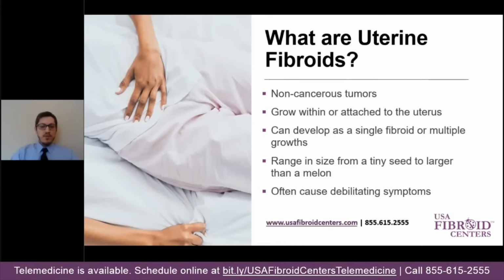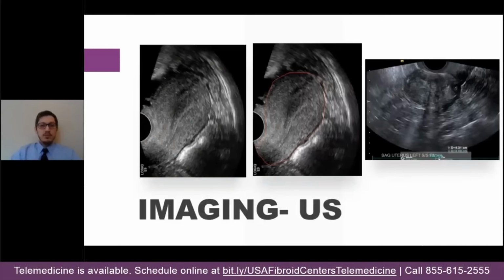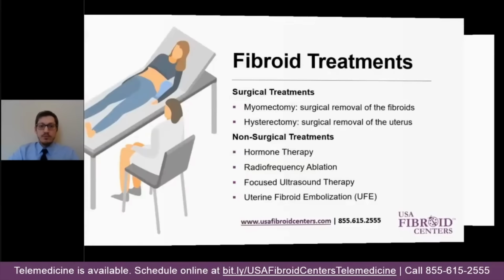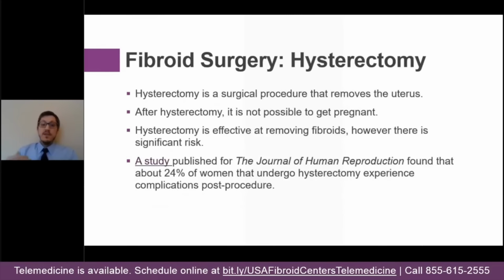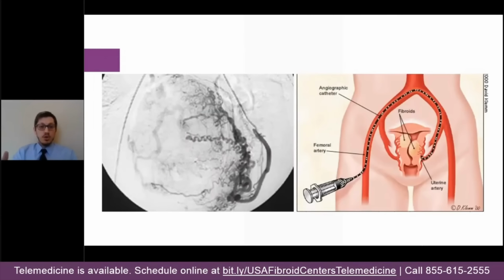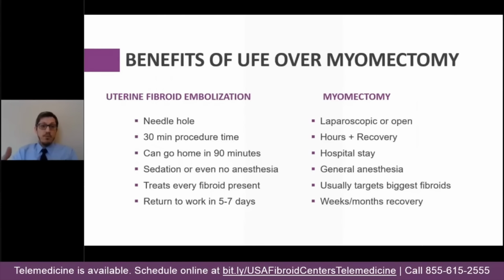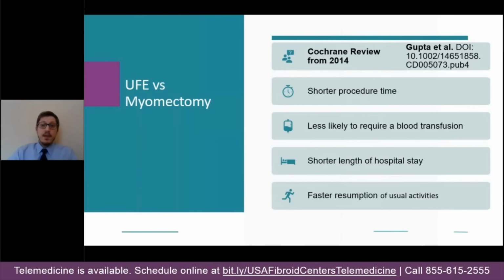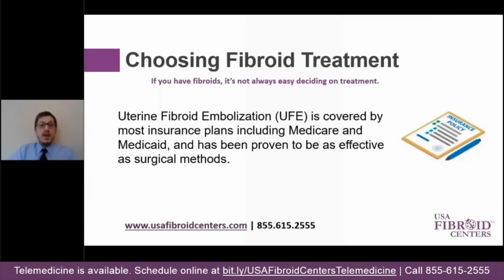Fibroid Treatment Options: UFE vs. Fibroid Surgery — What’s Right for You?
In this webinar, Dr. Jacob White, interventional radiologist and fibroid specialist at USA Fibroid Centers, breaks down your top choices — from uterine fibroid embolization (UFE) to surgical options like hysterectomy and myomectomy. Learn how UFE compares, what recovery looks like, and which approach may support your lifestyle and long-term health.

Topics:
00:00 Introduction of Fibroid Treatment: UFE vs Surgery by Dr. Jacob White
01:43 What are Uterine Fibroids?
02:50 Uterine Fibroids Symptoms based on Fibroids location
03:53 Imaging helps locate Fibroids
06:18 Fibroid Treatments - Surgical vs Non-Surgical Options
09:10 Fibroid Surgery: Myomectomy
10:16 Fibroid Surgery: Hysterectomy
11:07 What is Uterine Fibroid Embolization (UFE)?
13:00 Recovery after UFE and UFE Benefits
14:25 Benefits of UFE over Myomectomy
16:45 Choosing Fibroid Treatment for you!
17:18 How to get Fibroid care - USA Fibroid Centers

💜 Have Fibroids? Know Your Options:
If you’ve been diagnosed with uterine fibroids, you may be considering fibroid surgery. Perhaps you’ve even been told that hysterectomy, the surgical removal of the uterus, is your only treatment option. We have good news: The reality of the situation is that you have other options, including Uterine Fibroid Embolization (UFE).

About USA Fibroid Centers: As a leading provider of Uterine Fibroid Embolization (UFE) for the treatment of uterine fibroids, USA Fibroid Centers is on a mission to break the stigma around talking about women's reproductive health so women can get the information about fibroids they need to make the best decisions for their well-being.